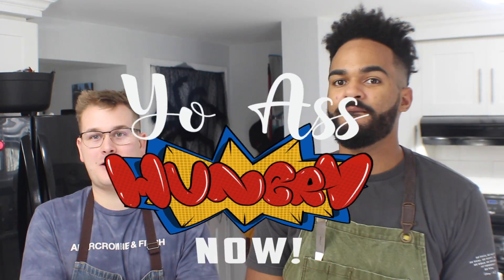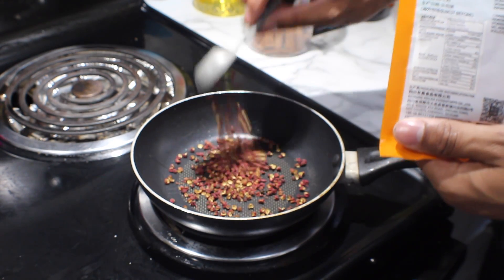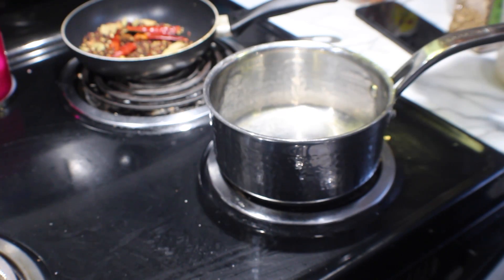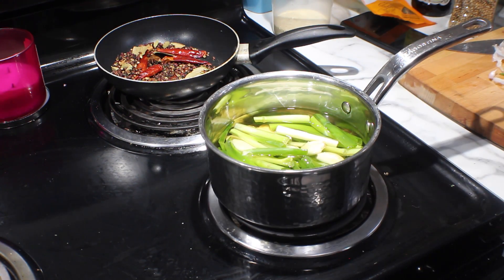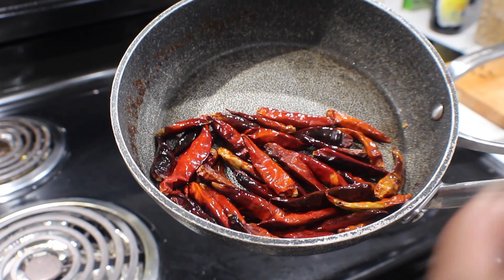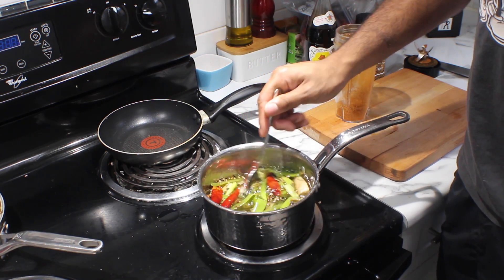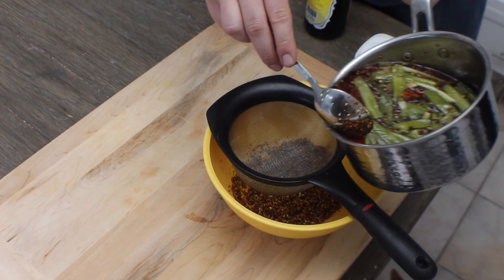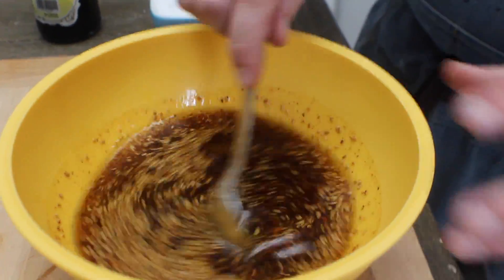The Perfect Chilli Oil|YAHN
Chili Oil

Schezwan Peppercorn - 3 Tbsp
Coriander - 1 tsp
Star Anise - 2 ea
Cin Stick - 1 ea
Cardamom Green - 8 ea
Black Peppercorn - 1 Tbsp
Chili Arbol - 4 ea
Clove - 4 ea
Bay Leaves - 4 ea
500 ML - Canola Oil
Ginger - 2 inch
Scallion - 1 bunch
Garlic - 10 cloves
Dried Chili - ½ Cup (Arbol)
Salt - 1 tsp
Passion - ¼ tsp
Sesame Seed - 2 Tbsp
Black Vinegar - 1 Tbsp